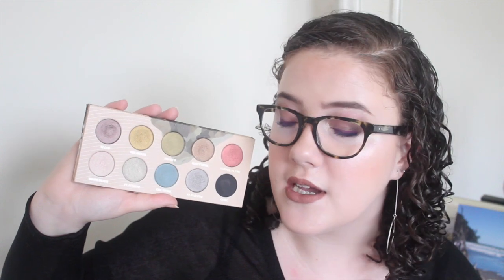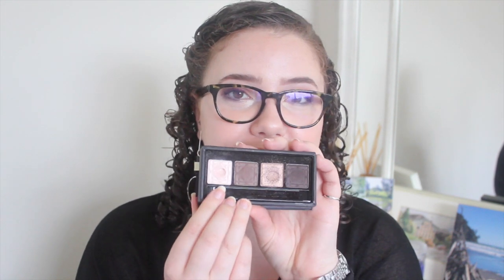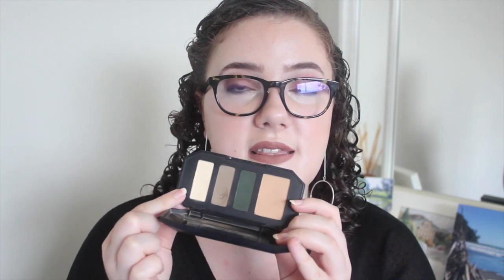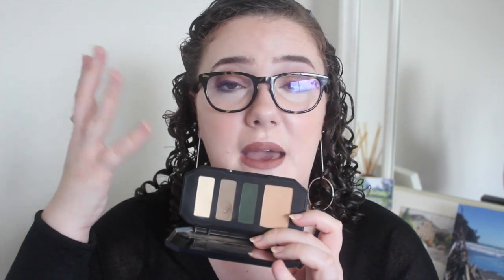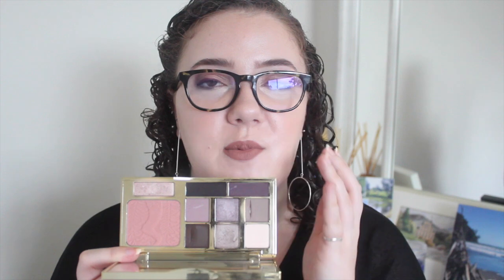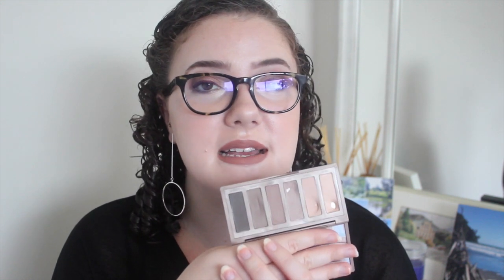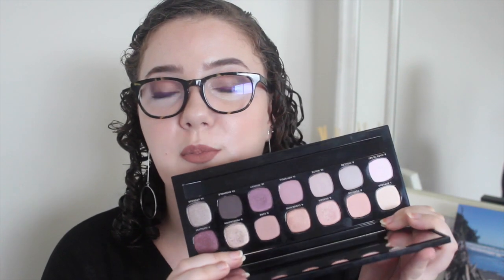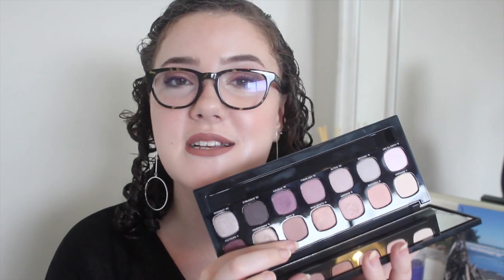Pan that Palette 2017 | Update Four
In which I show you all the progress I've made on my Pan that Palette this year! I'm doing things a little differently, trying to hit pan on as many eyeshadows in my collection as possible instead of finishing one palette.

Carousell | @julziez

Want some new vegan, eco-friendly, and cruelty free Australian brushes? Try Furless

Interested in the Erin Condren Life Planner? Get $10 off your first purchase if you sign up through this